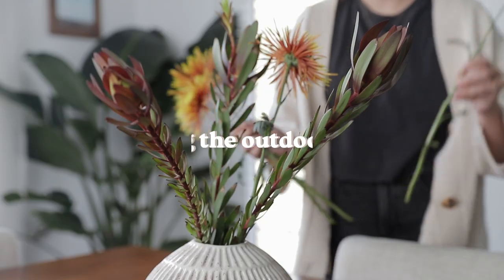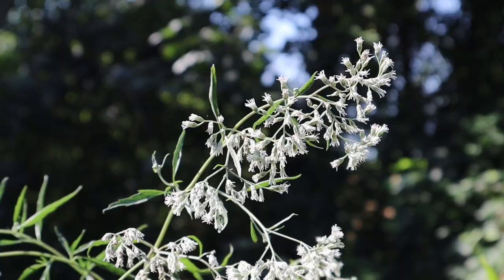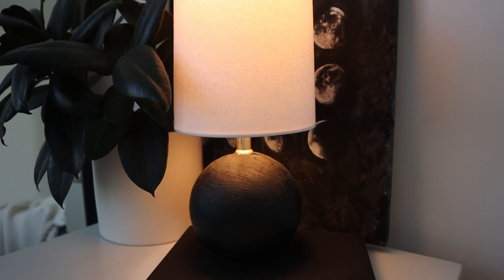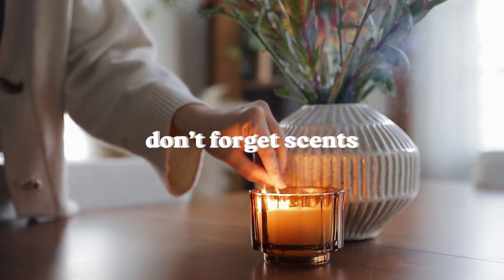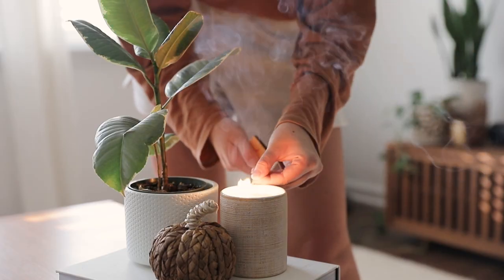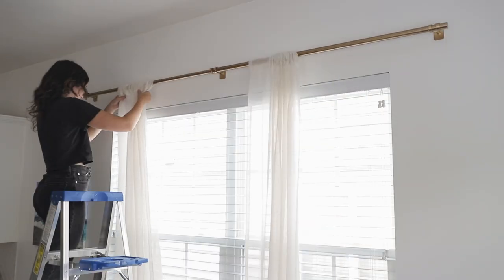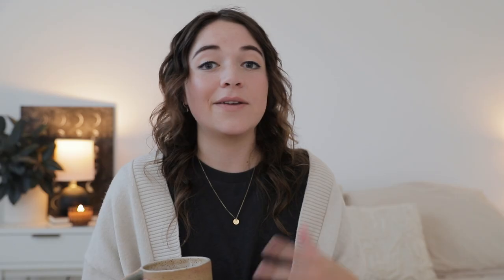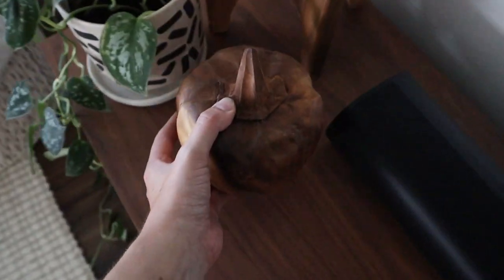7 TINY Ways to Make Your Home Cozy for AUTUMN 🍂 | Cozy Home Hacks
In today’s video, I’m sharing some of my favorite ways to make your home cozy for fall. 🍂 These are my top, practical, cozy home hacks that you can easily implement in your own life + home!

► AMAZON SMART HOME PRODUCTS

► HOW TO MAKE YOUR HOME COZY FOR AUTUMN
    » Bring the outdoors in [0:42]
    » Use lighting to create a cozy environment [02:10]
    » Don’t forget the scents [06:12]
    » Queue the fall foods [07:08]
    » Layer all the textures [08:22]
    » Go deeper [09:27]
    » Update your imagery [10:32]

► THE SIMPLE GUIDE TO DECLUTTERING YOUR HOME EBOOK